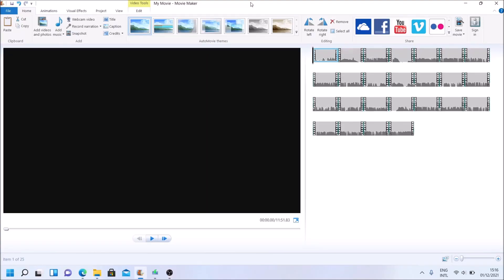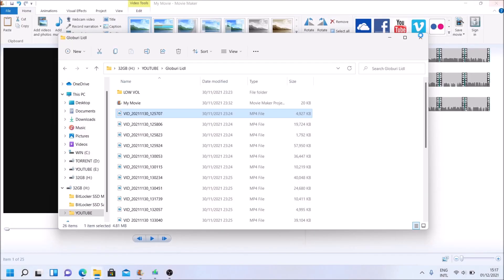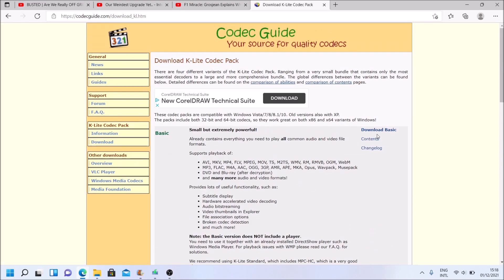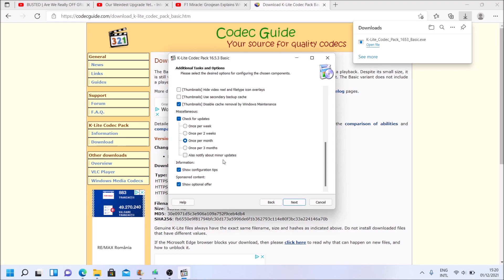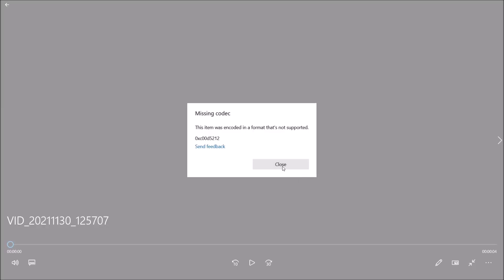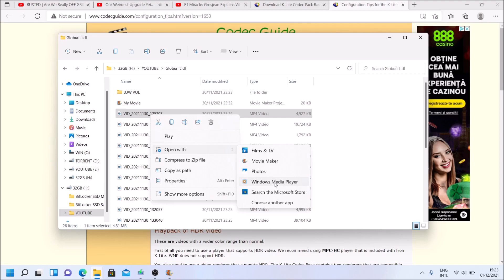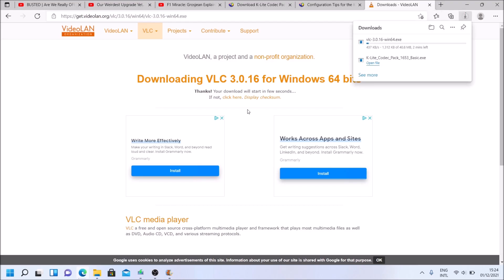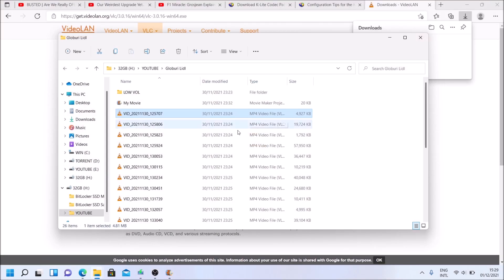How to install codecs on Windows 11 🎞️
Quite a simple procedure.